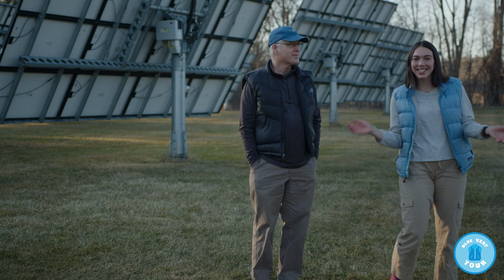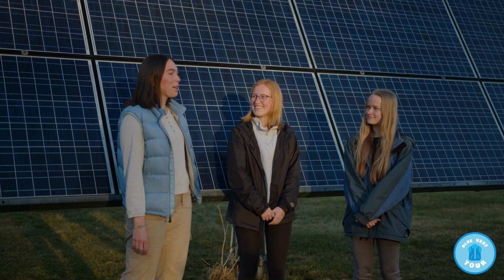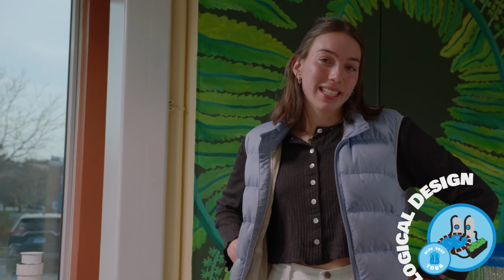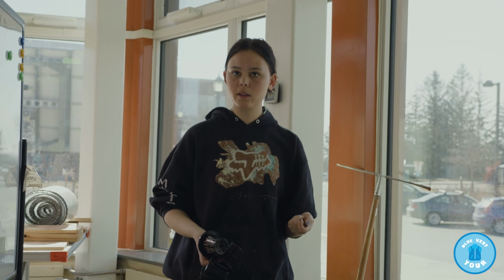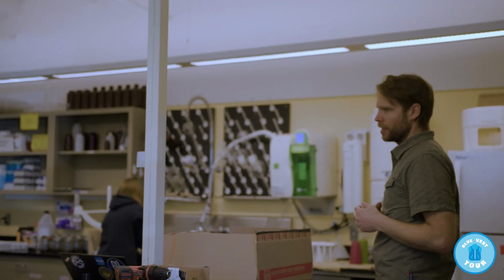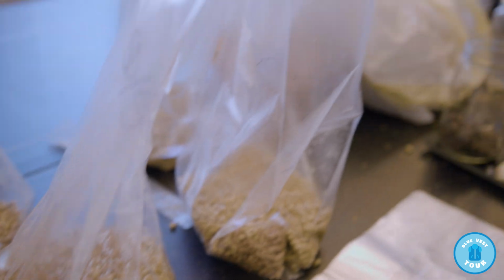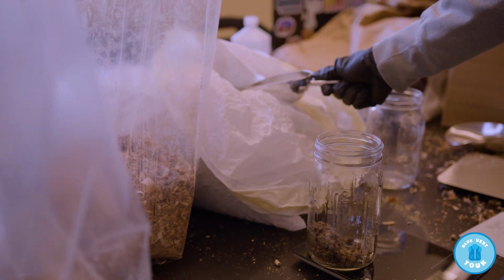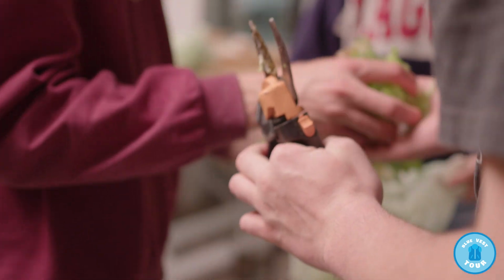Experiential Learning in the Rubenstein School (A Blue Vest Tour)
Join Isabel, an Environmental Sciences major, as she visits two classes that feature experiential learning, which is a central value to learning in the Rubenstein curriculum. As we talk to students, visit classrooms, and head into the field, you can see what it means to be a Rubenstein student at its core.

Special thanks to Gary Hawley and Greening of Rubenstein students as well as Eric Roy and Advanced Ecological Design students (Spring 2022).

To learn more about specific programs in the Rubenstein school, please visit our

Video produced and edited by Kobe Kessler
Featuring Isabel Homsi